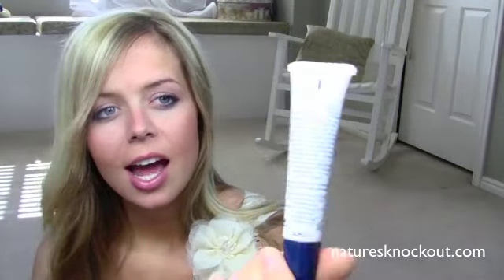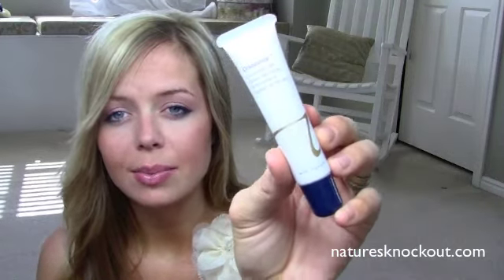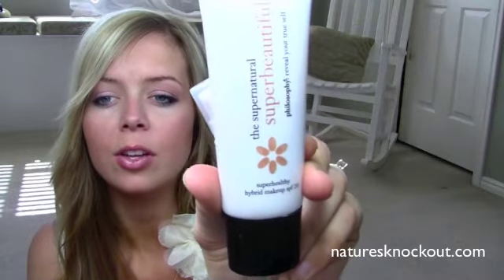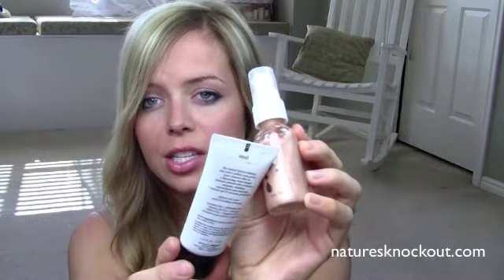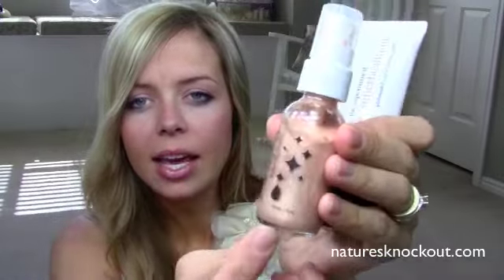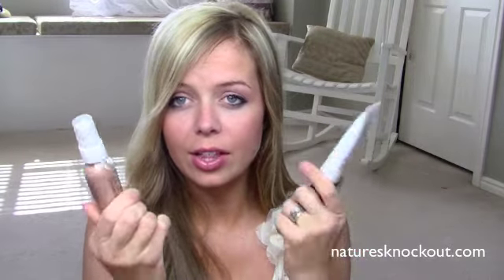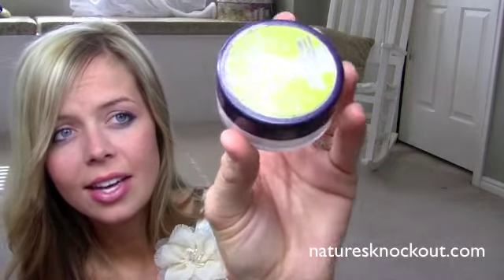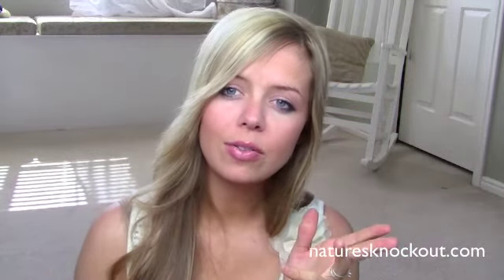product favs natural, organic & drugstore | Naturesknockout.com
Brought to you by Celebrity mother/daughter hair & makeup team empowering YOU to be a knockout naturally, using safe, natural & organic products. for more fun tutorials, recipes, tips and tricks to keep you youthful and beautiful naturally!  Music in this video by Mary Sarah (links below)

PRODUCTS USED:
Curling Rod Set
Sculpting Spray
flat iron

JOIN US...

OUR WORK PORTFOLIOS:
LAURIE